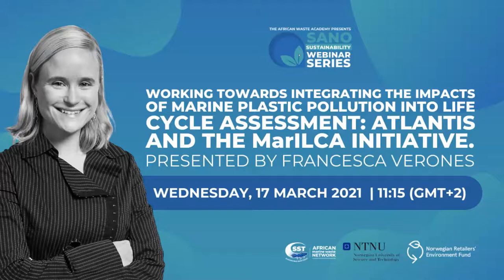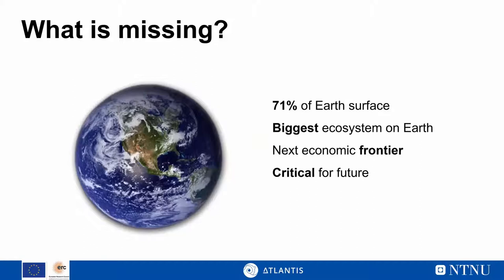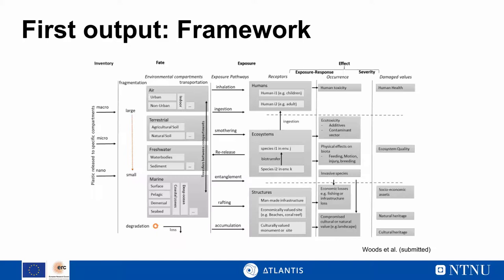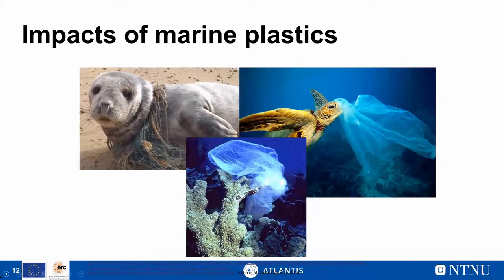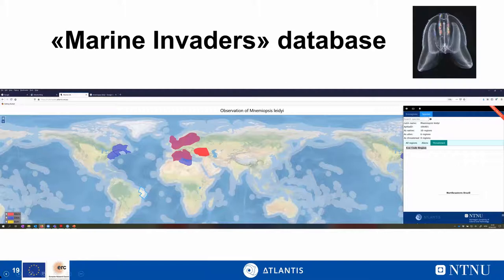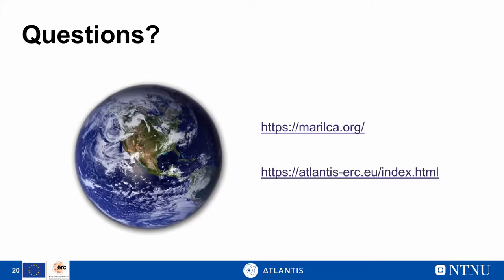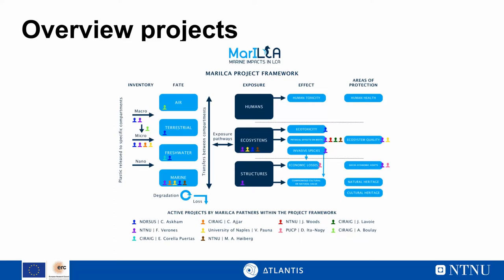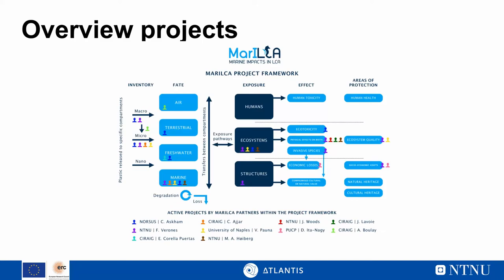Integrating the impacts of marine plastic pollution into life cycle assessments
Professor Francesca Verones from NTNU, discusses the MariLCA initiative and the Atlantis project. These two programmes explore the impacts of marine litter on ocean life by assessing the full life cycle of plastic products.